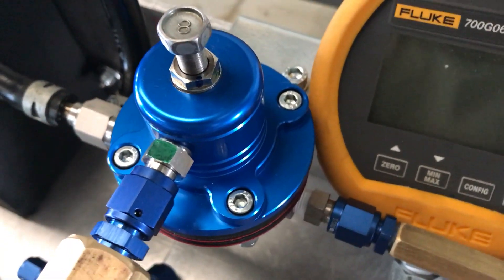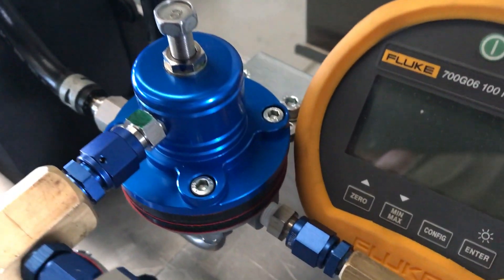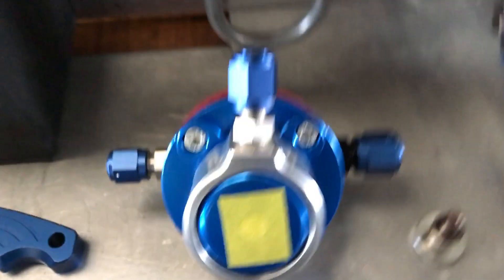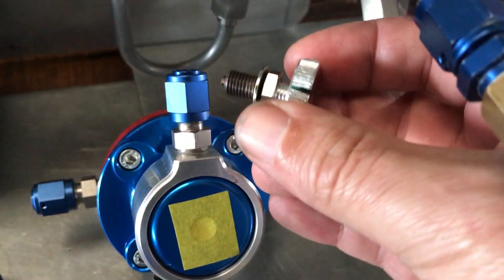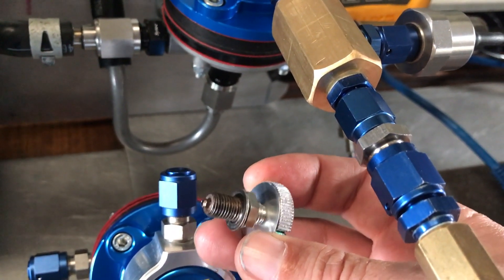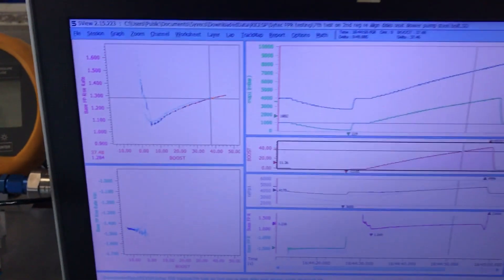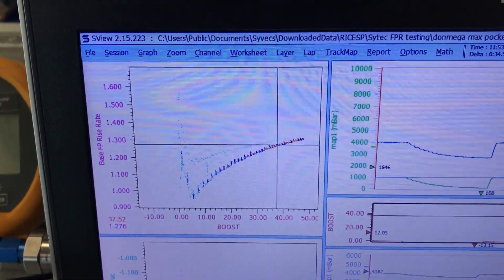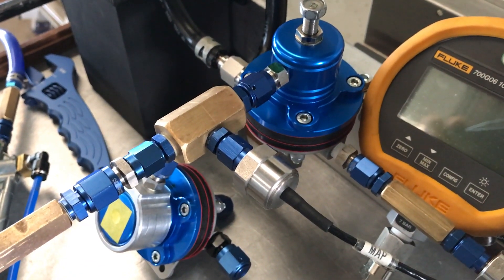Sytec SBV Rising Rate Fuel Pressure Regulator Fact V Fiction Technical Analysis Part 3 !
This one contains a STRONG LANGUAGE WARNING! so if you are easily offended go away ! Now the snowflakes are catered for here is the 3rd and final installment on the saga of the POS regulator massaged to work in a proper manner.   This video is a real quick review of validating a second Sytec SBV, fitted with RR mods to secondary disk and other small details which transform it from an A Grade Piece Of Dog Shit into a proper rising rate regulator. You will see another little technical nugget which we decided to share with the internet where even the smallest detail can fuk you up. In this case its the LGBTIQ spec adjustment bolt which I proved is not up the task. ENJOY!